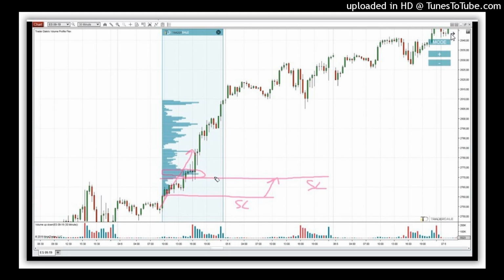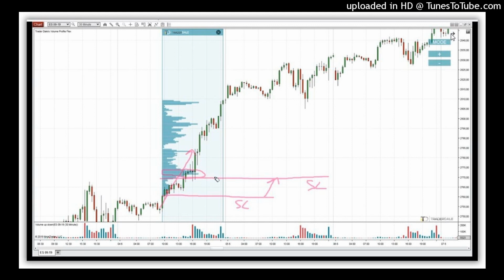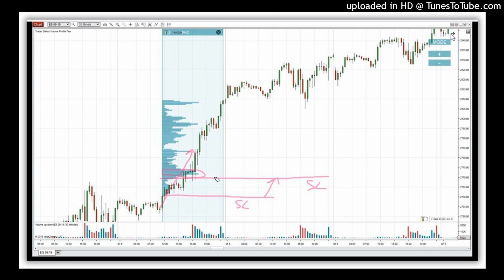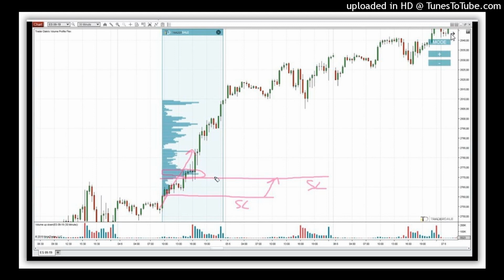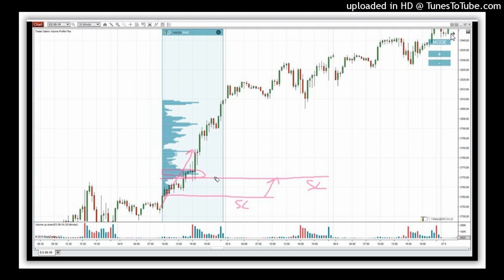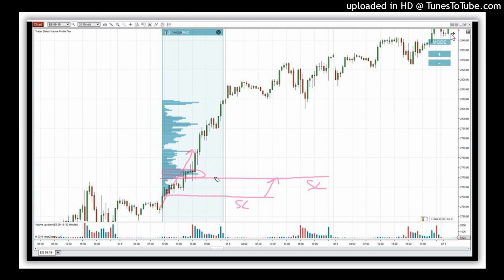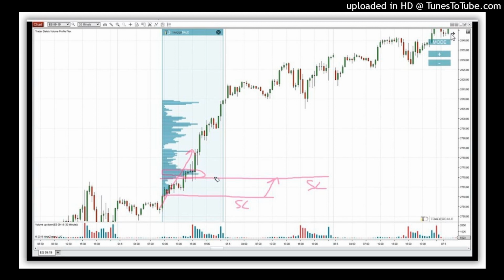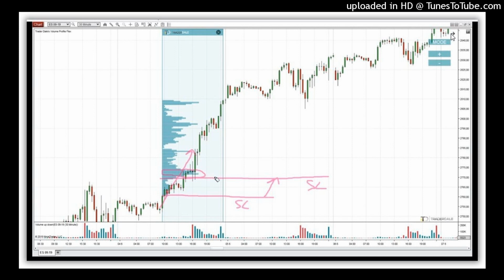32-take-profit-and-stop-loss-placement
Dale.Volume Course